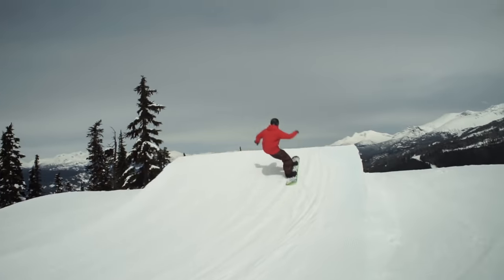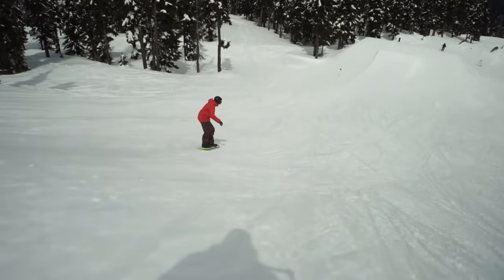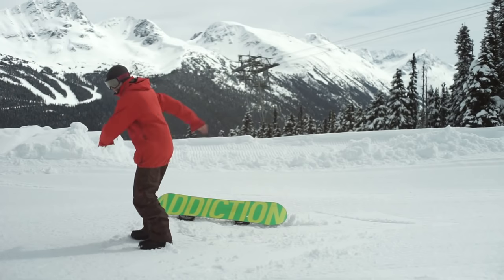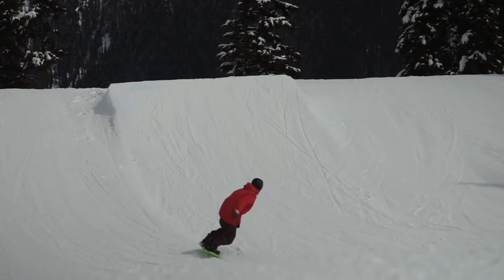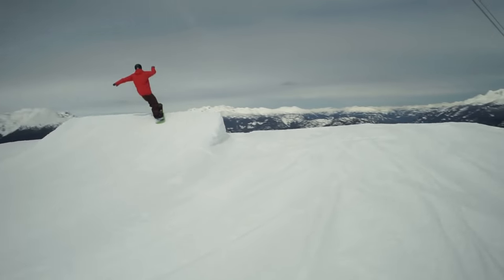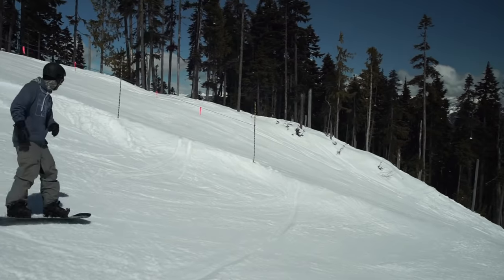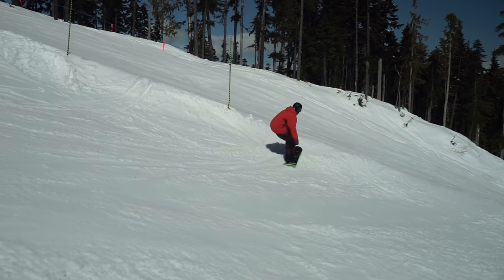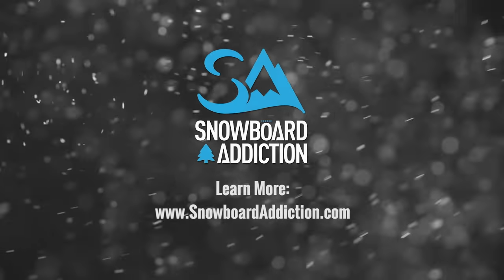Your First Frontside 360s On A Snowboard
A Frontside 360 is a trick that every snowboarder should know how to do. It's a classic trick that can always be done to show your snowboarding prowess, so read on to easily learn your first Front 3's.

Like our gear? to get it for yourself!